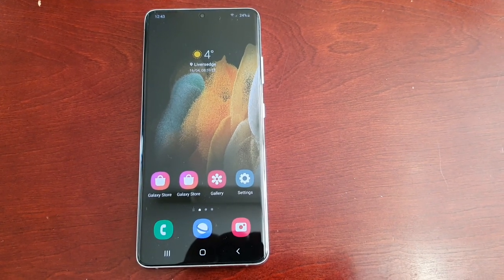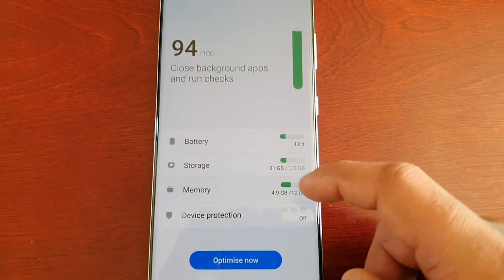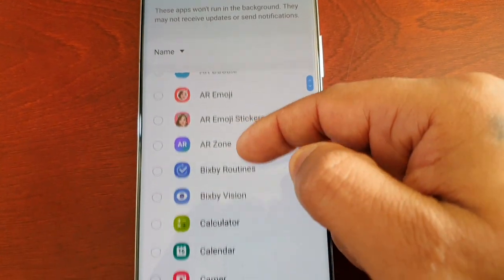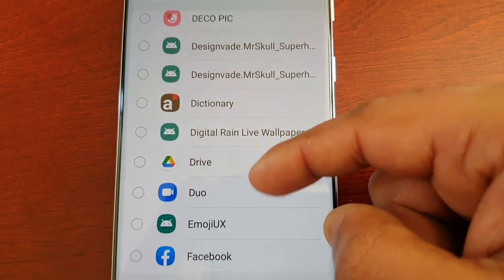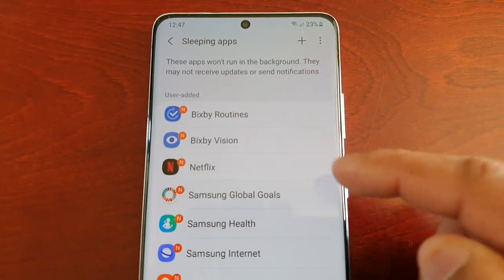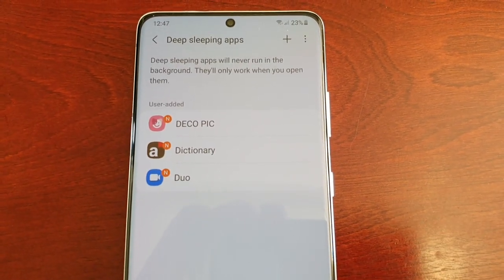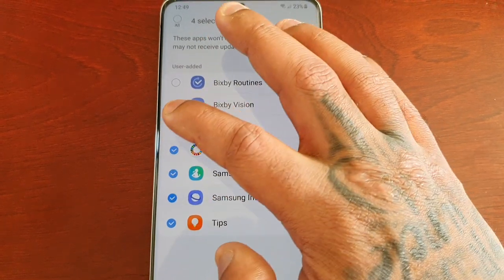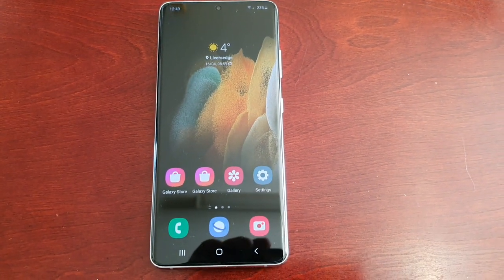Samsung Galaxy S21 Ultra How to Manually put Applications to Sleep Stop Them Using Devices Resources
hi everyone android doctor here again in this video i will be sharing with you how to Manually put app or applications to sleep so that it will stop them using up your devices resources  & Boosting the Battery Life...